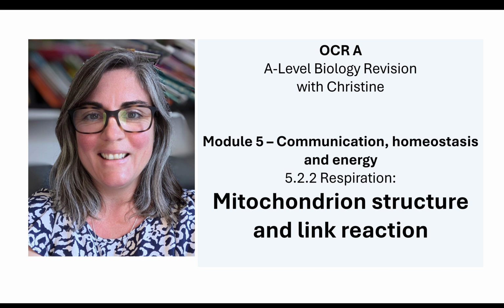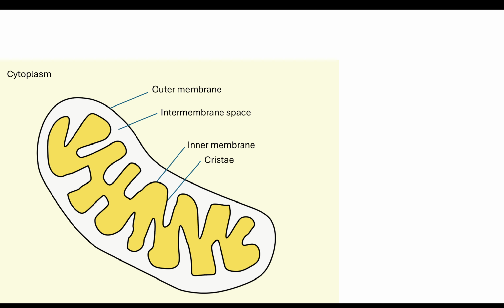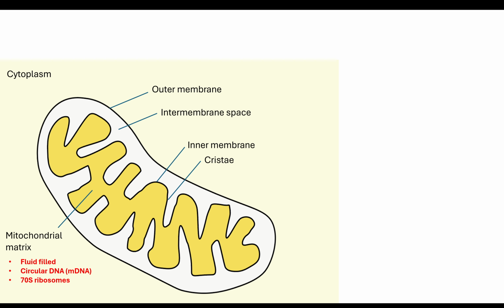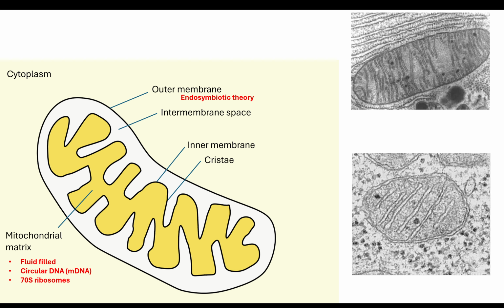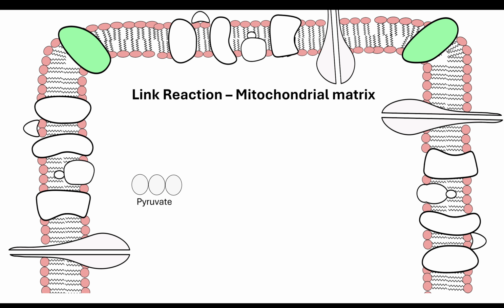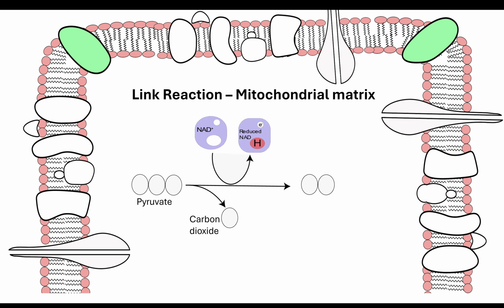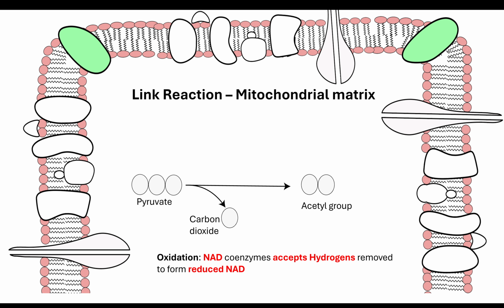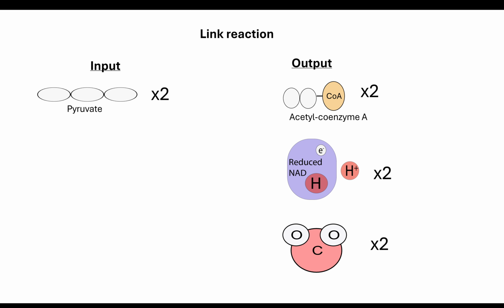mitochondria and link reaction OCR A A-Level Biology 5.2.2 Respiration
In this video I will look at the mitochondrion structure and the link reaction.